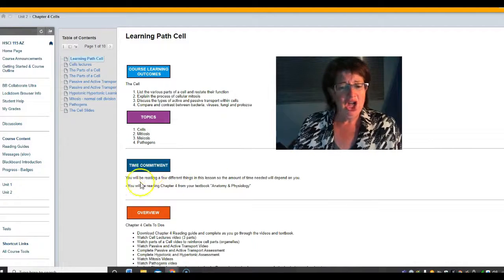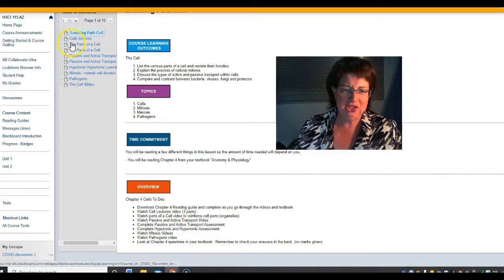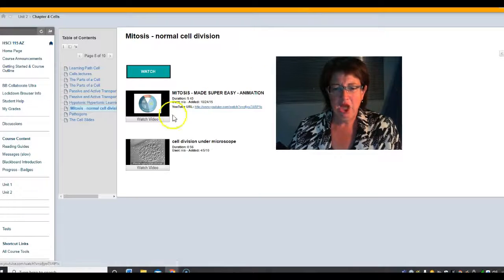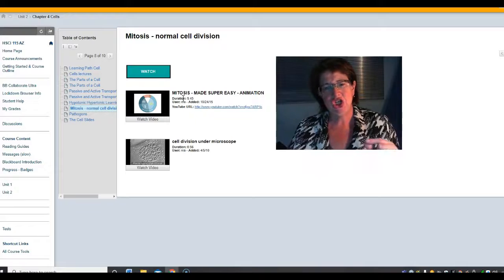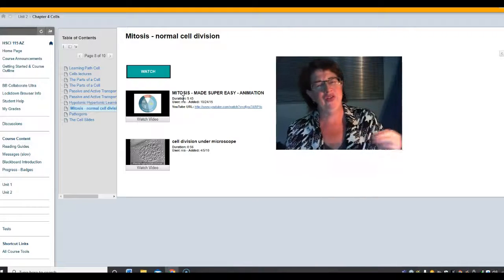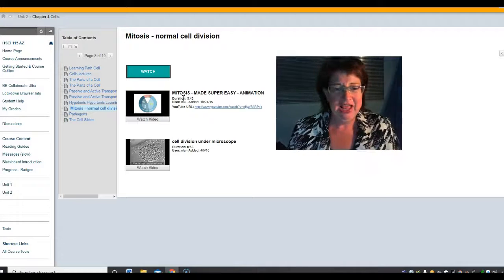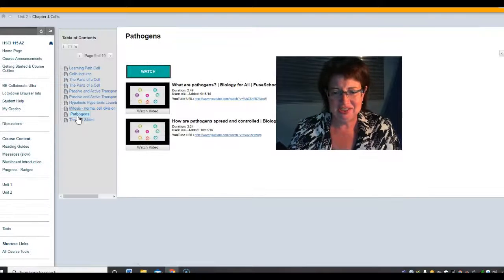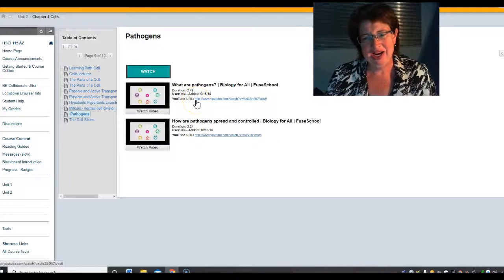HSCI F20 Chp 4 to do